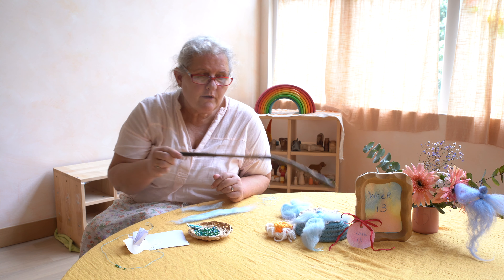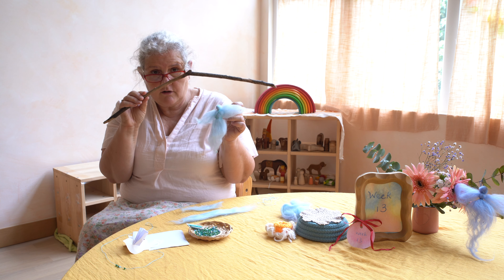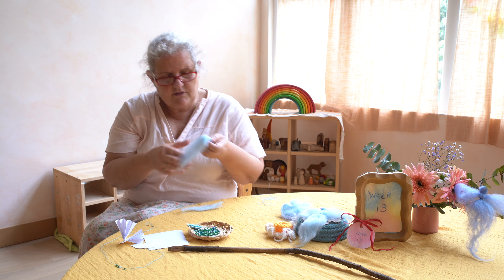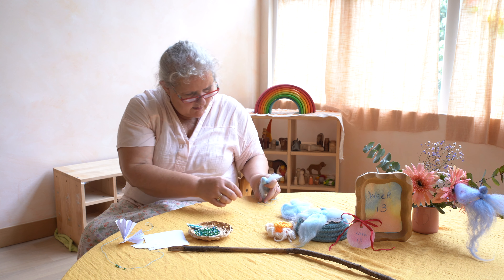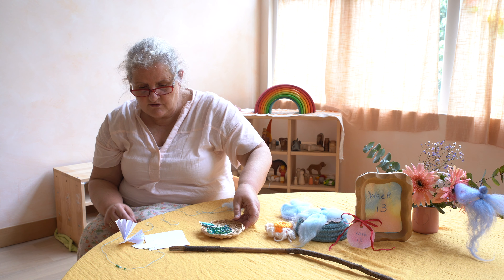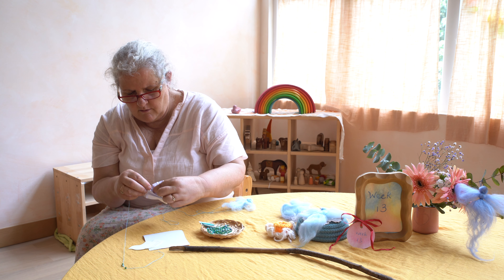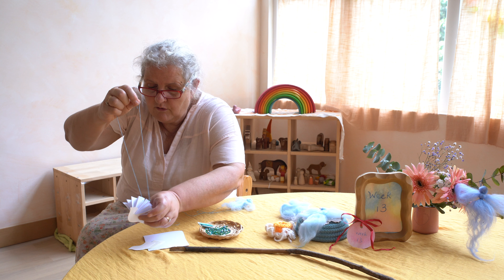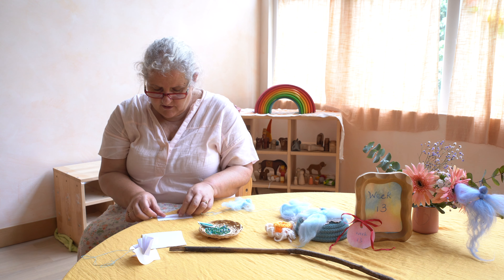Sea mobile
Check out a simple craft that we've sent to our kindergarten parents as part of a care package during the Covid-19 school break. This is for making a twig mobile. We believe that simple toys leave the most room for imaginative play!

Featuring our kindergarten teacher Ms Tammy.